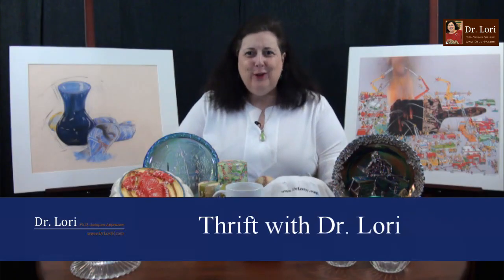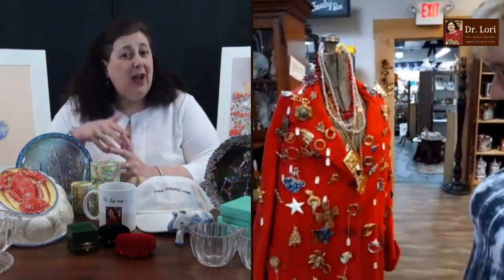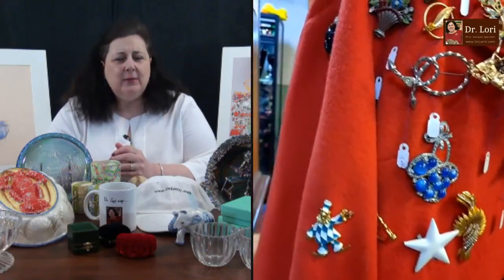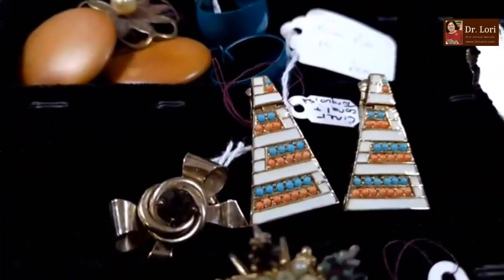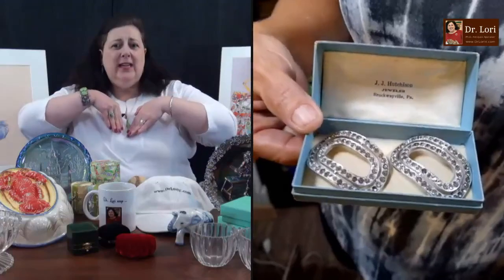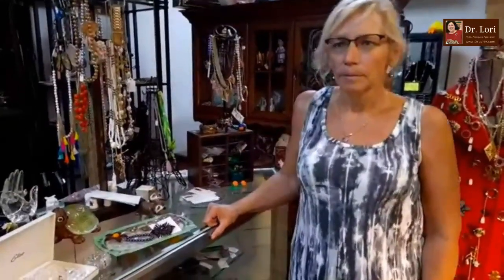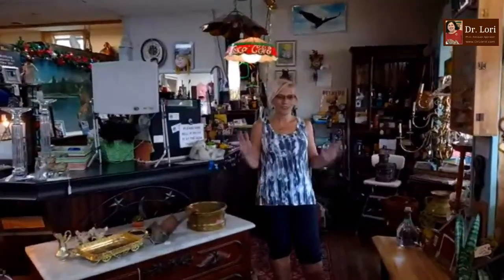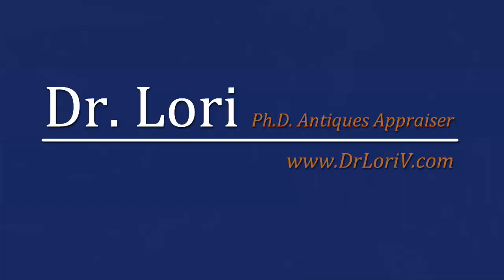Shopping Trip! | Find Vintage Colored Glass & Costume Jewelry Bargains | Thrift with Dr. Lori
Go on a shopping trip to Riverview Antique N Marketplace to discover vintage colored glass & costume jewelry bargains as you thrift with Dr. Lori. See the pieces you like. They may still be waiting for you! Depression glass, carnival, blue, red, and hobnail glass pieces are featured. Plus, don't miss the brooches, earrings, necklaces and other pieces of costume jewelry including a surprise piece. Do you know how to wear this silver toned jewelry?

Special thanks to Riverview Antique N Marketplace